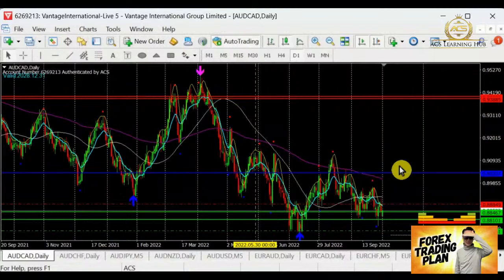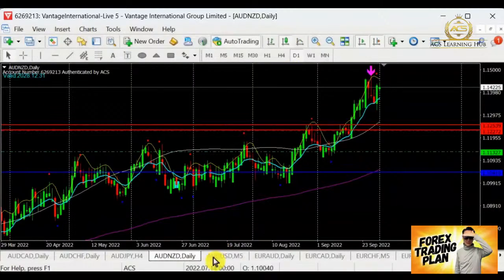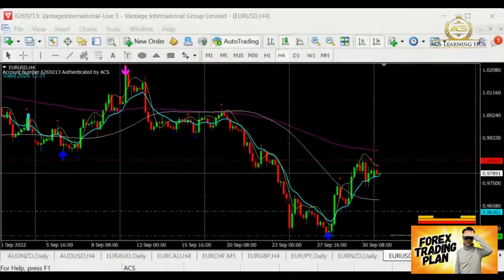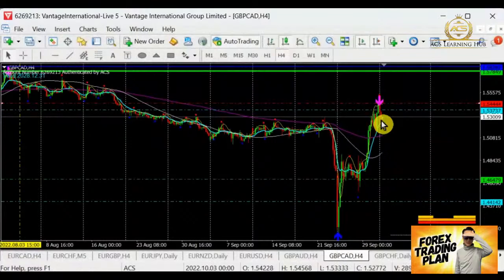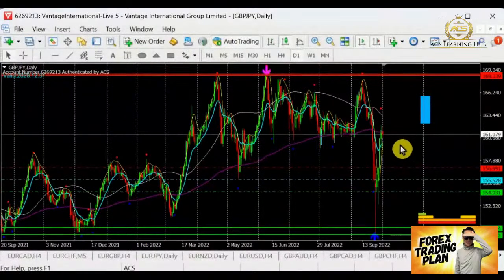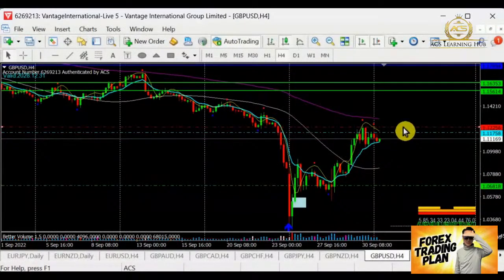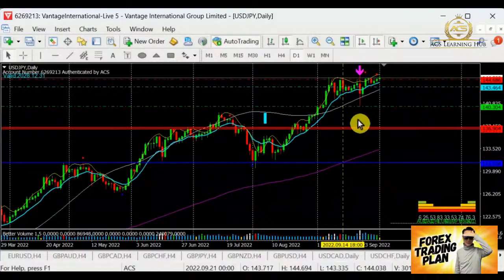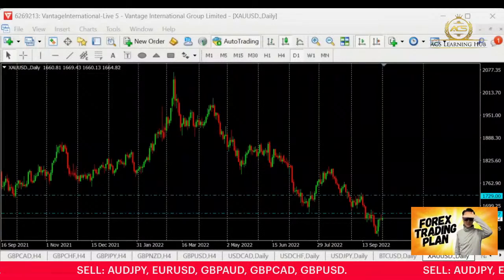Forex Trading Plan | 2022 October 3rd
Timestamp
0:00 Introduction
0:07:52 AUDJPY
0:12:00 EURUSD
0:13:02 GBPAUD
0:14:25 GBPCAD
0:20:53 GBPUSD

Summary Picks to SELL:
SELL: AUDJPY, EURUSD, GBPAUD, GBPCAD, GBPUSD.